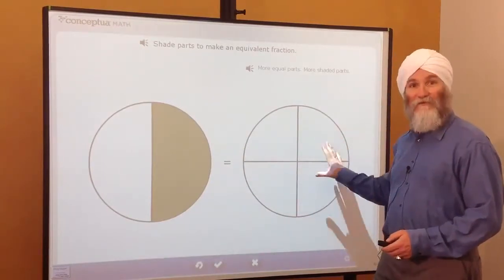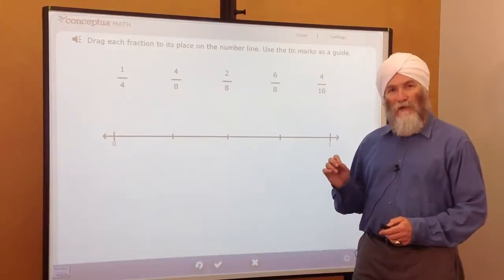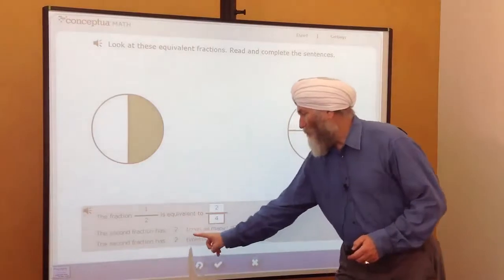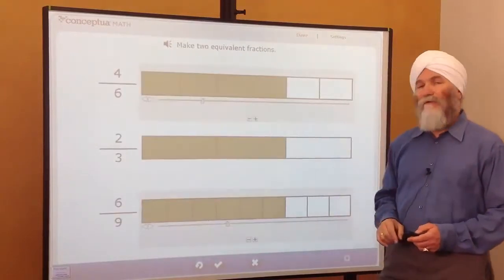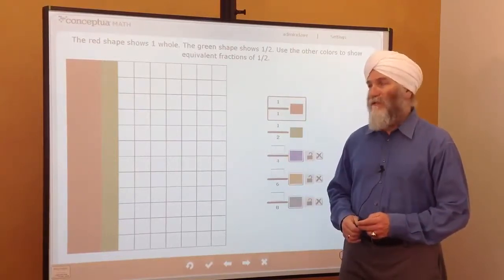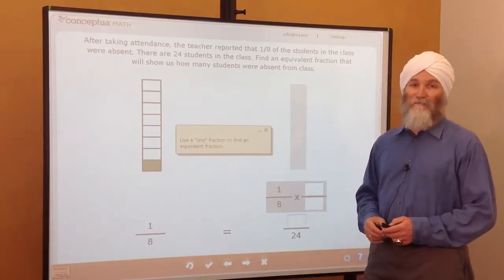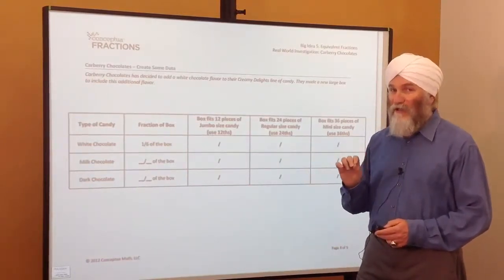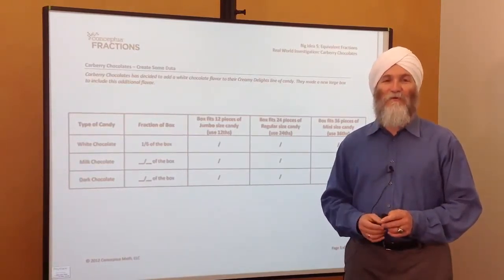Equivalent Fractions: Unit Overview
Overview of the lessons and investigations in Conceptua Math's unit on Equivalent Fractions.